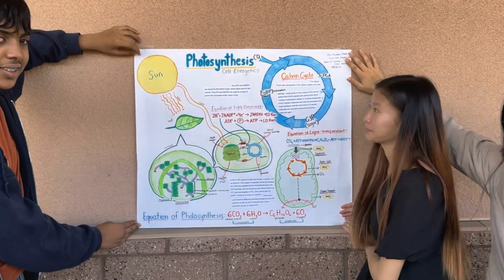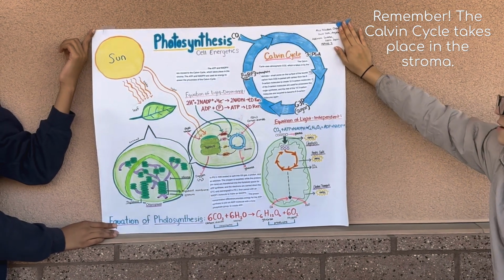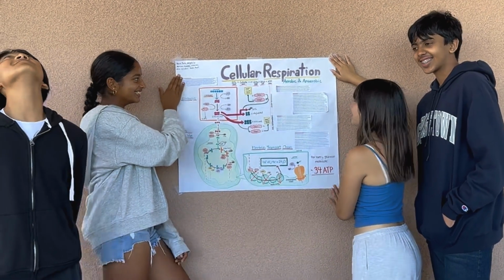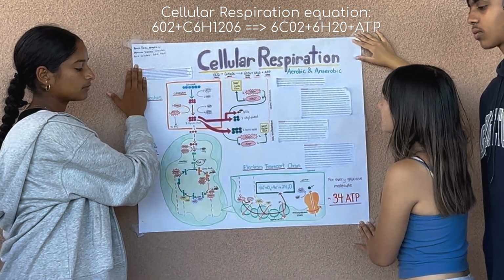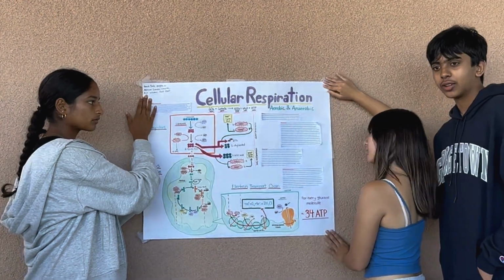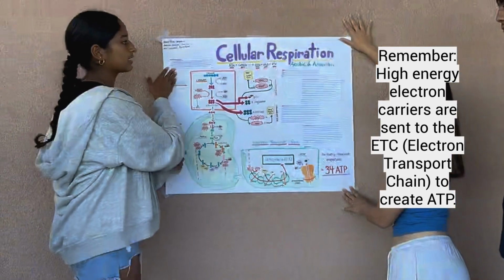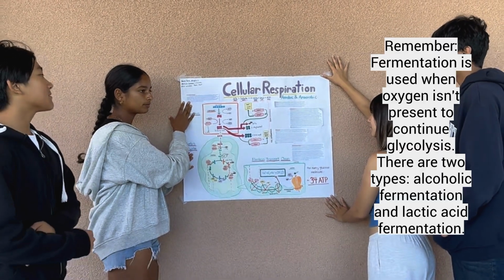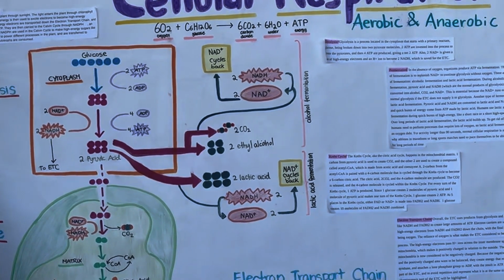Photosynthesis & Cellular Respiration Biology Project